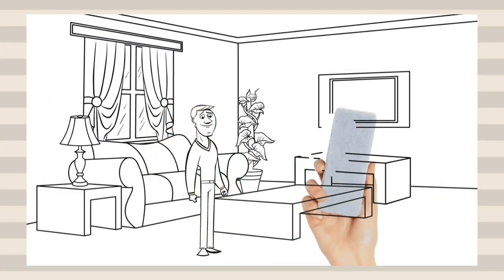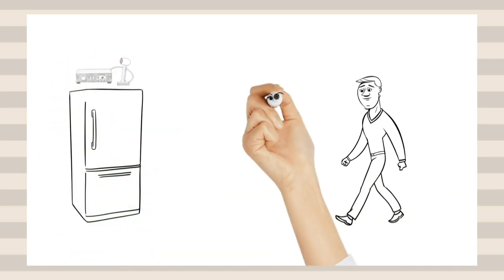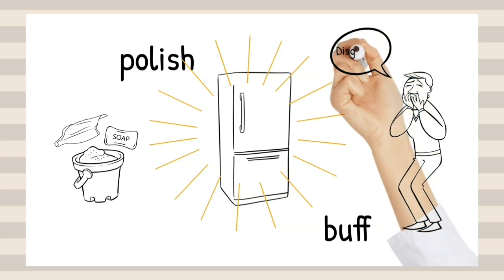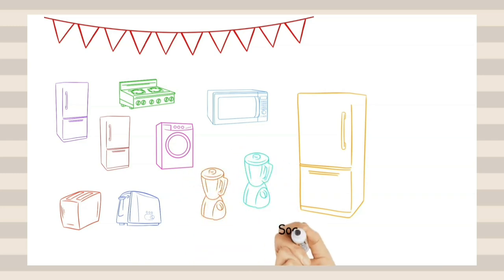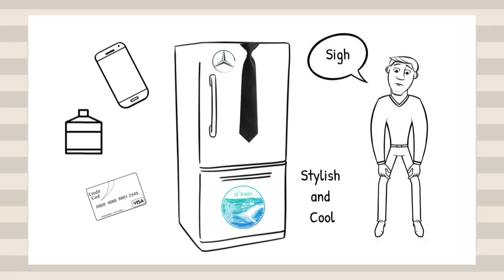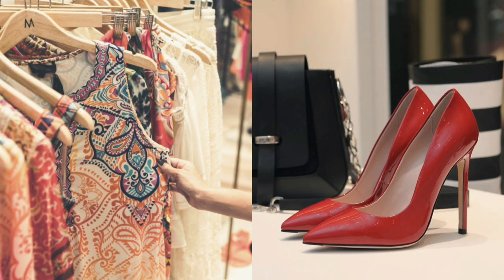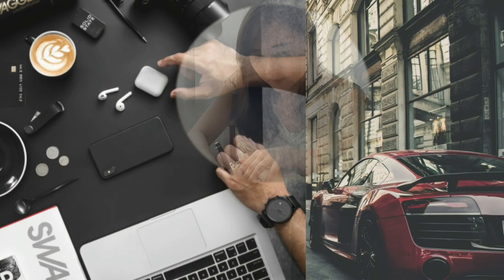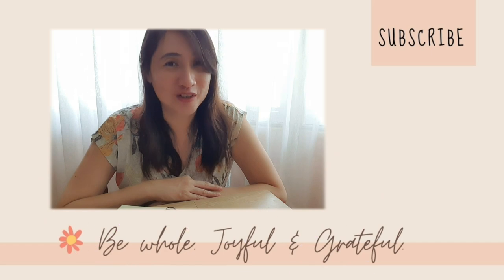Refrigerator story | How to deal with negative emotions | an inspirational motivational story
Hi! Sharing with you an inspirational and motivational story about Max and his refrigerator.  As we go through life’s challenges, how do we deal with our emotions?  How do we cope when we feel overwhelmed, sad, depressed, frustrated or angry?
I believe stories have a beautiful and gentle way of making us think, feel and reflect.  It could give us a different perspective to things, too.   I hope you will enjoy this story and my reflections.

✳️ Story from the book:
The Applause of Heaven: Discover the Secret to a Truly Satisfying Life by Max Lucado
Kindle Edition

✳️ Pictures:
Pexels
Free for commercial and noncommercial use
Attribution is appreciated, but not required.
✳️ video created with Kinemaster, Doodly, Canva Pro

💜Let us spread positivity. Share the ripples.